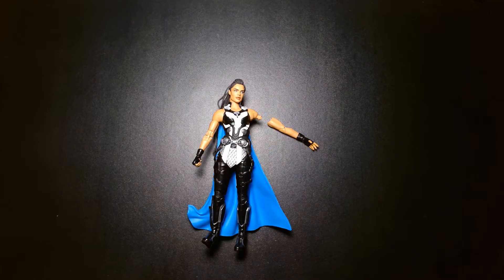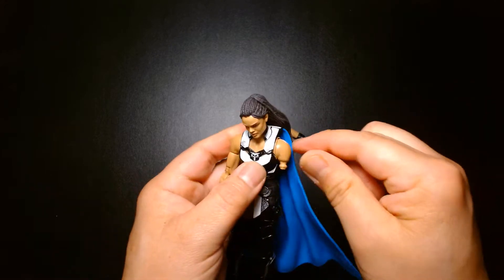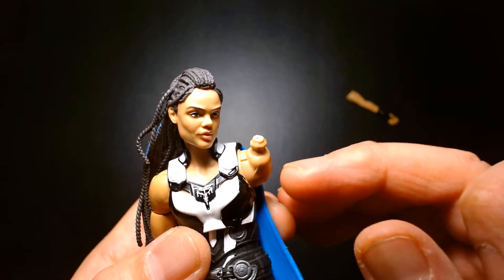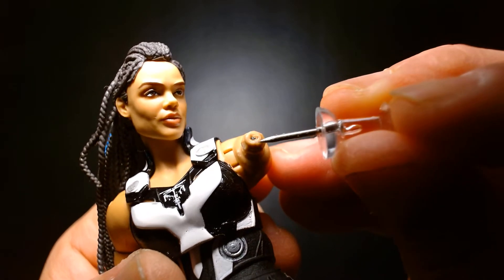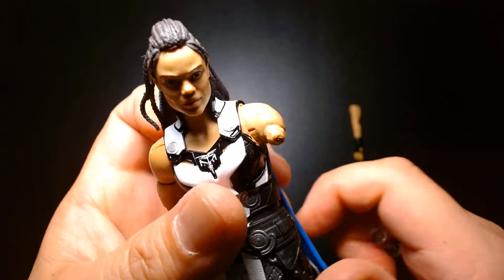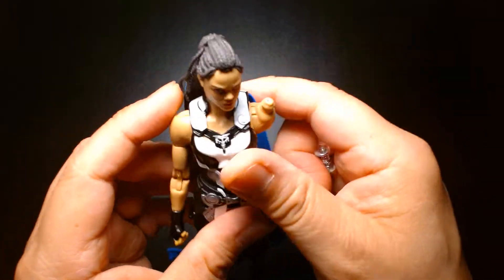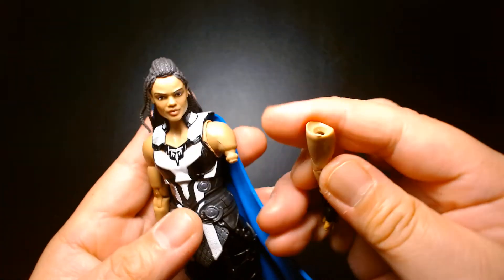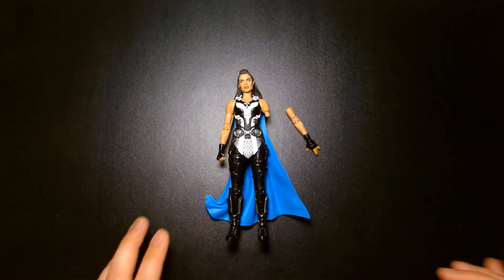Marvel Legends Thor Love and Thunder King Valkyrie PART TWO : Repairing the Broken Arm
Welcome back. My King Valkyrie broke, so I had to fix it.